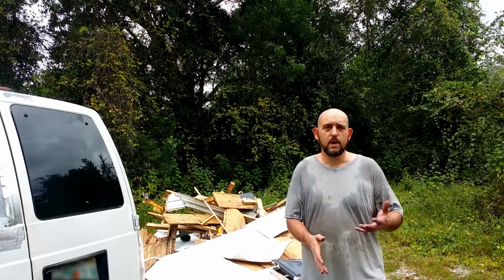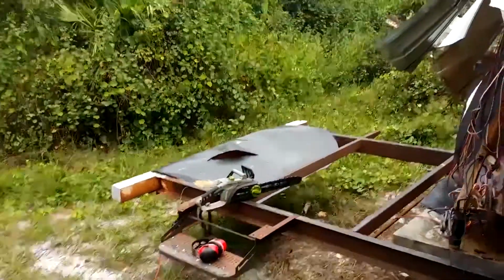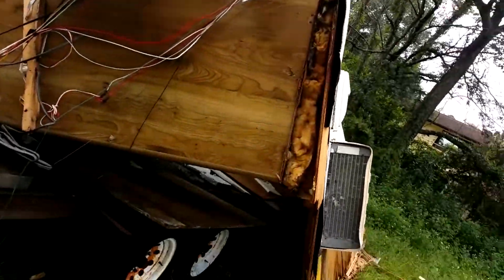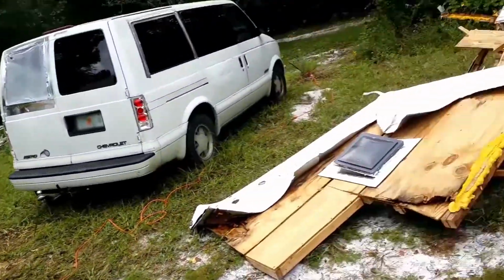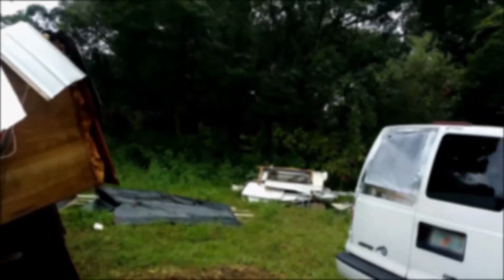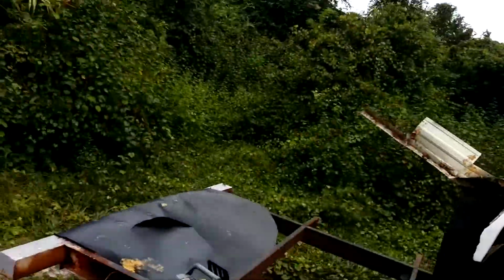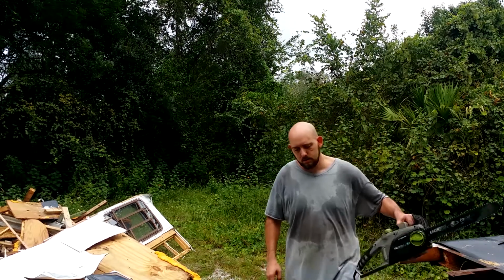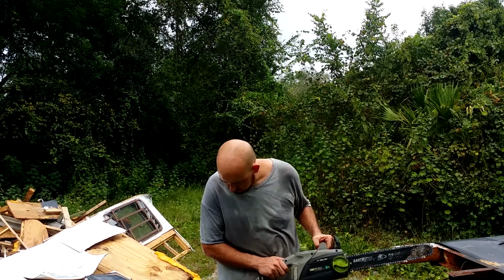can a chainsaw demolish an rv?? v4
someone gave me a electric chainsaw, and said go at with a chainsaw, let's see if that works...!?!?!?